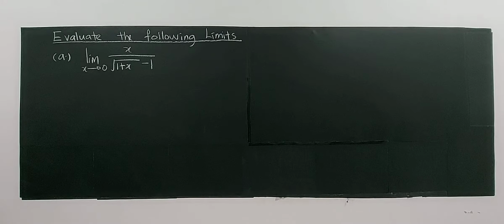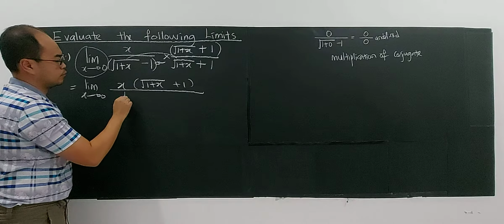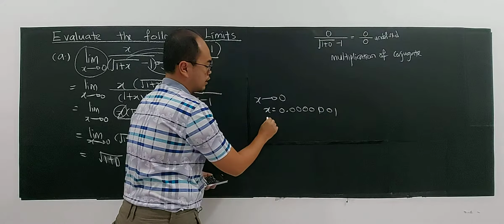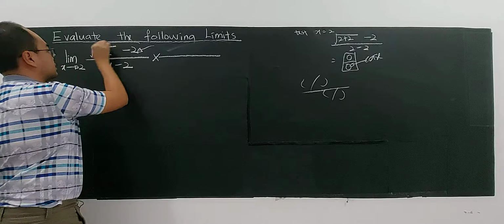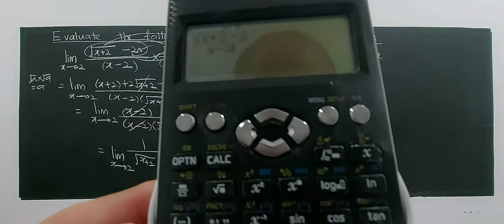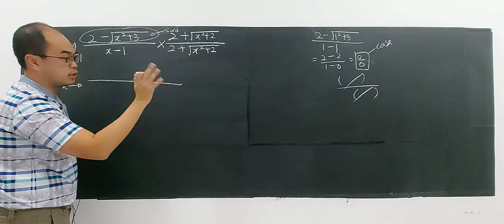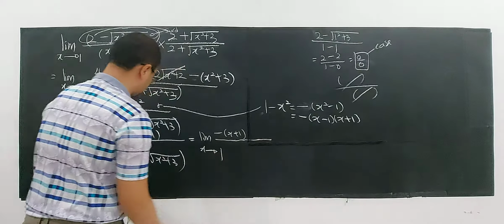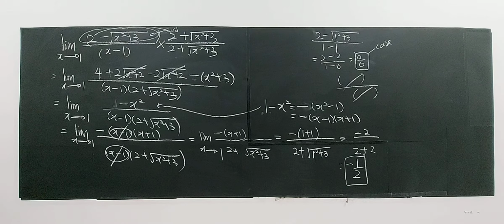8.1 LIMITS (5)